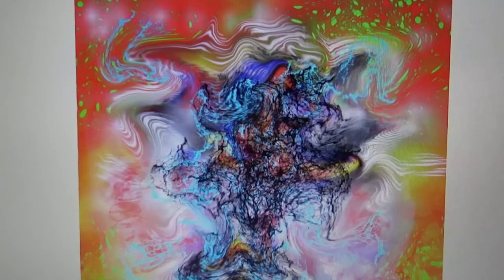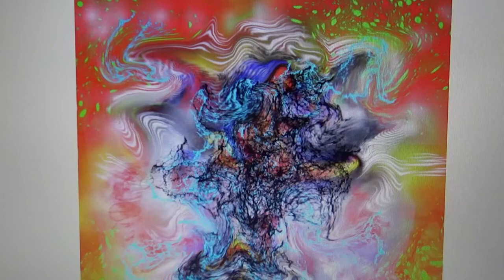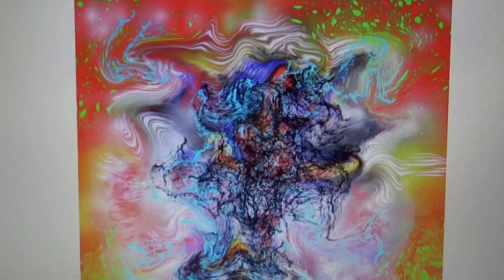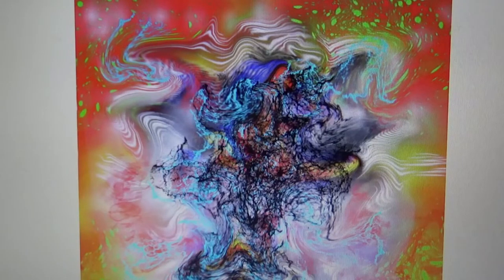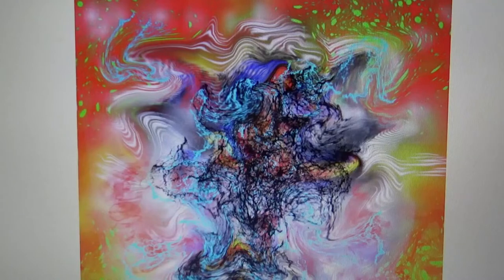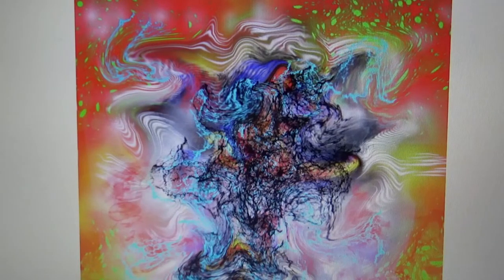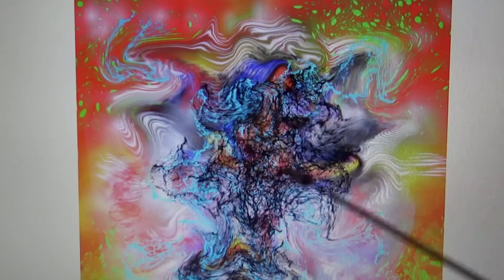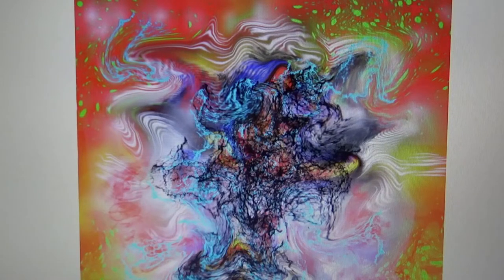No. 235 Roaming Bulk Sale Lot 5 NFT Art Review